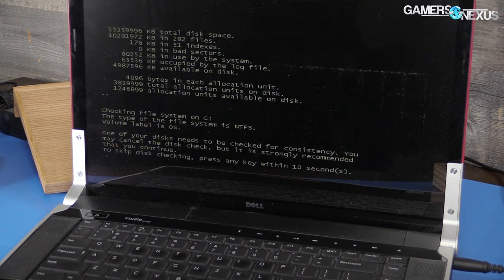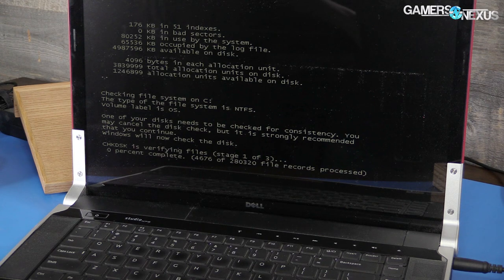Fixing Loud Laptop Hard Drive Noise (with an SSD)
We fixed a laptop with high noise & slow boot times.

This quick fix shows our process for remedying loud HDD noise from high RPMs at idle. "Remedy," in this case, means "replacing with an SSD" -- but we did take data to demonstrate the change.